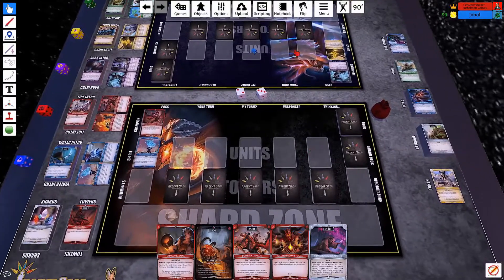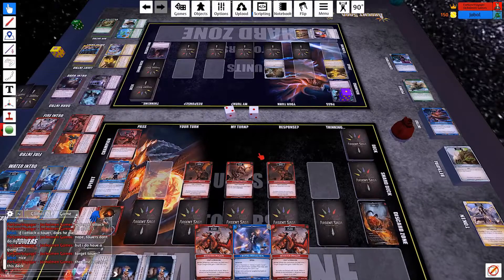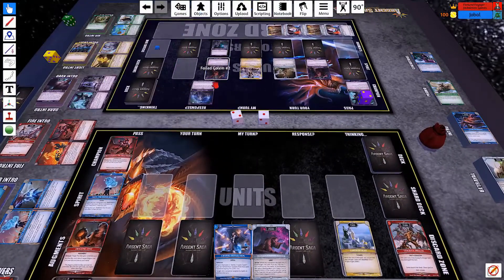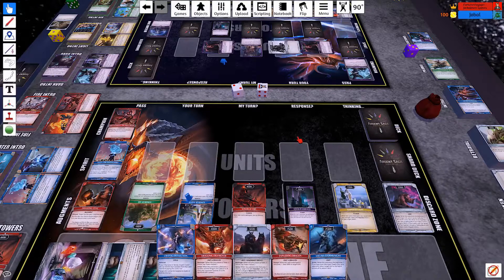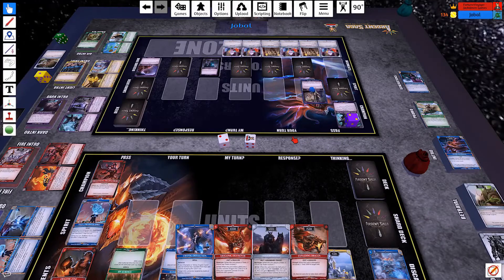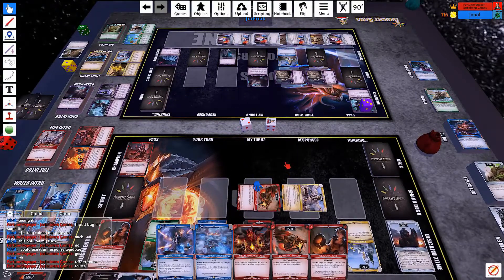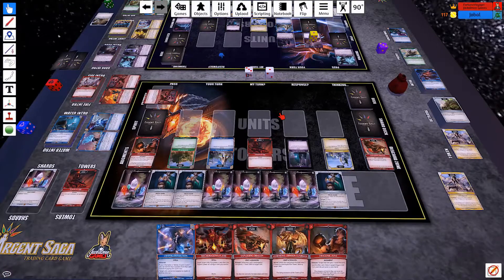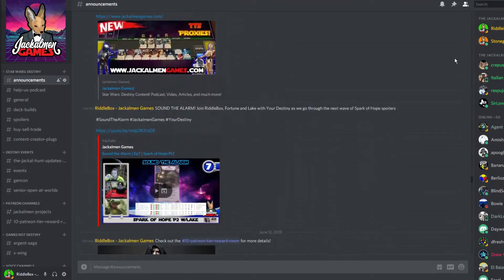Argent Saga TTS: Dragonholt/Fizzy vs Hoenna/Sola Round 1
Follow Jackalmen Games!

TopDeckTCG!